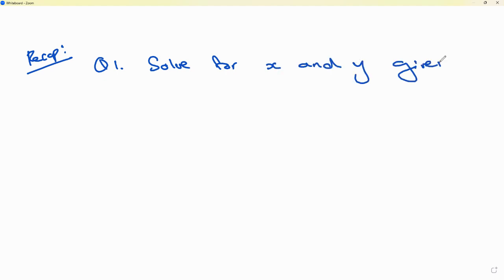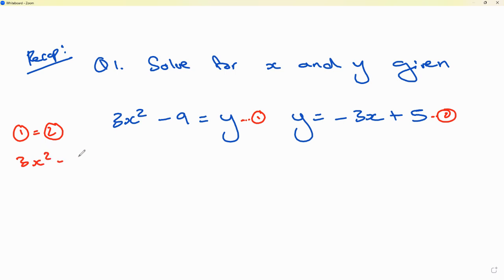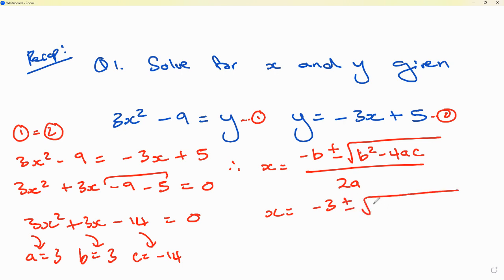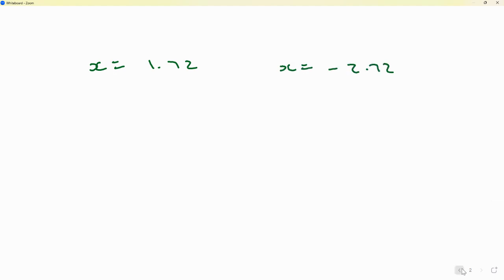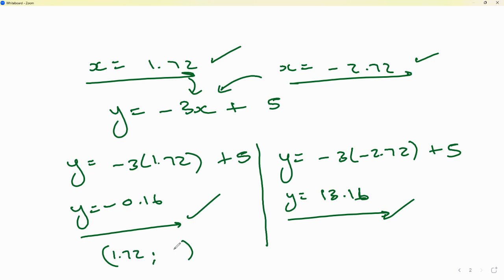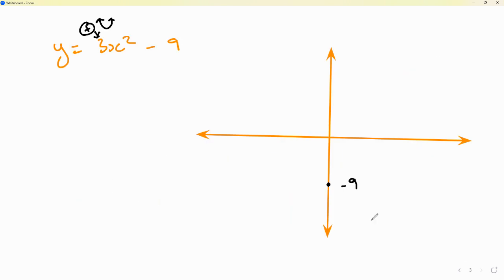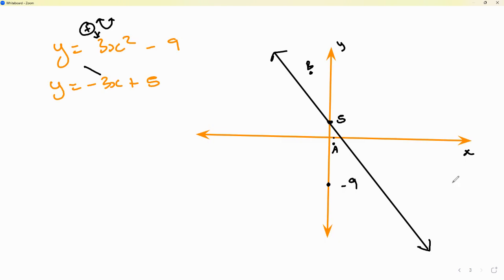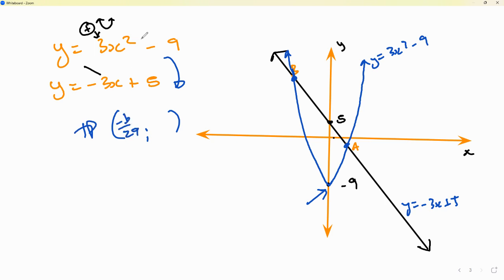Quadratics: Simultaneous Equations and drawing the graph